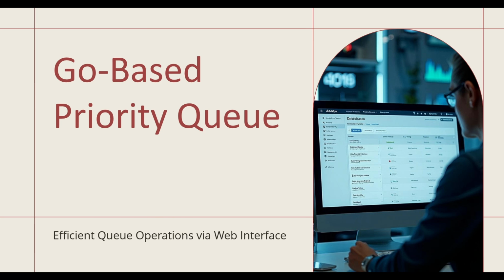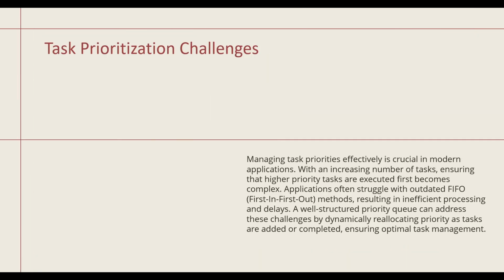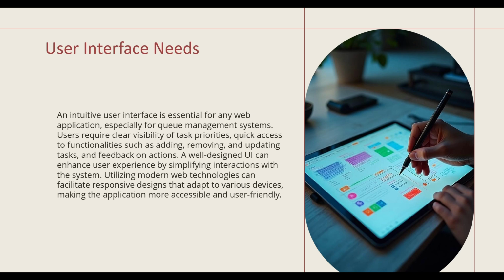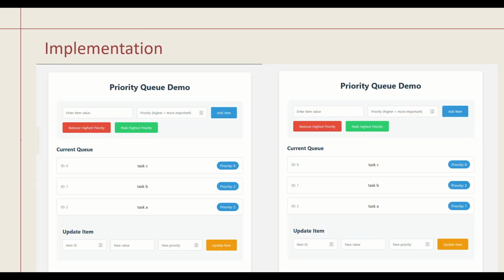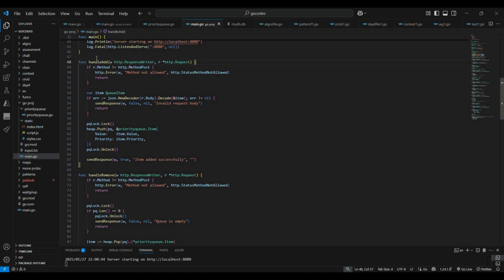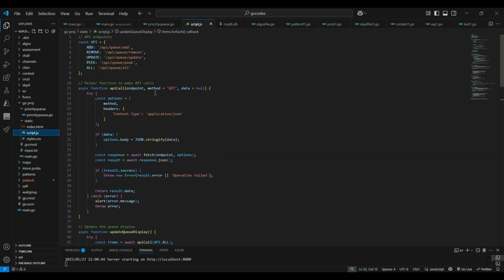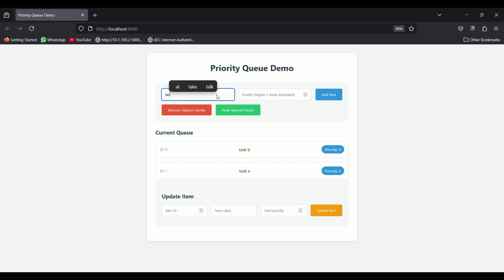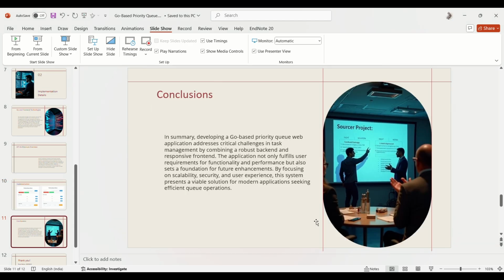Golang Priority Queue - 23CSR249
Implementation of a Priority Queue utilising Golang and HTML/CSS/JS